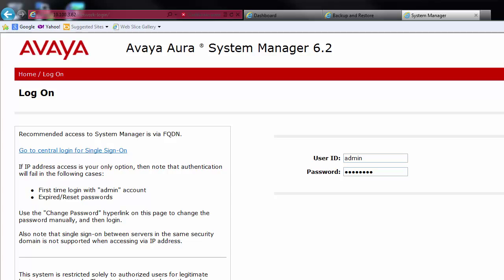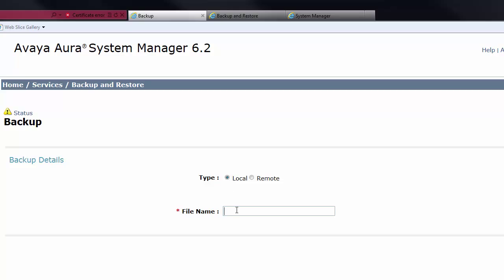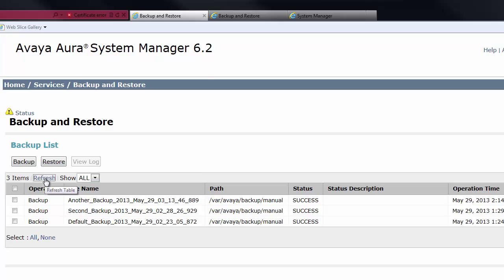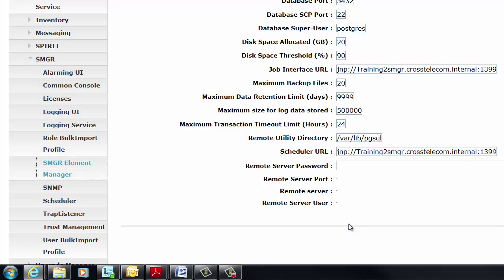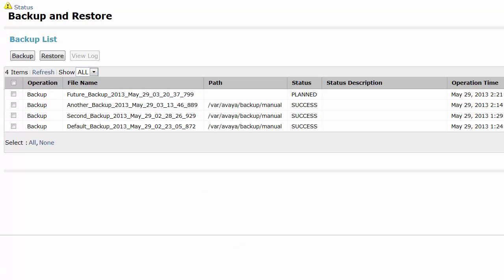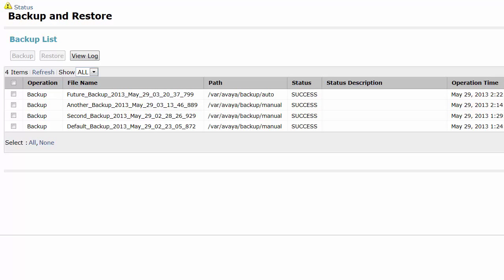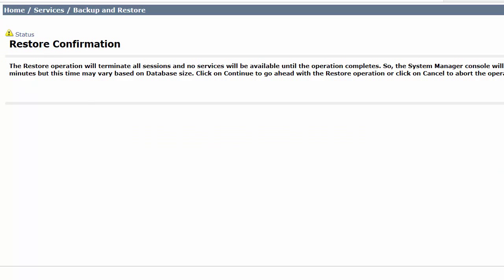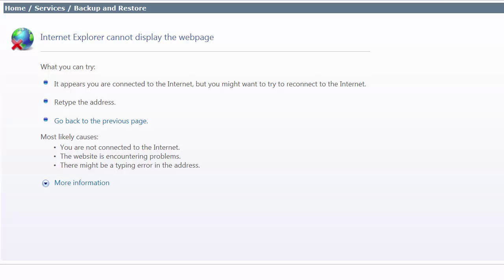SMBackupRestore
How to backup and restore all instances of Session Manager